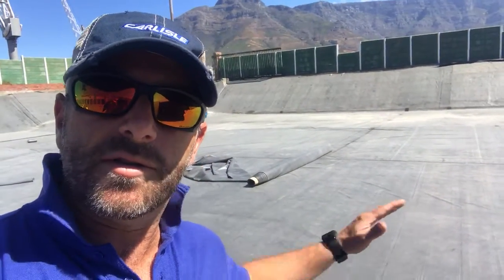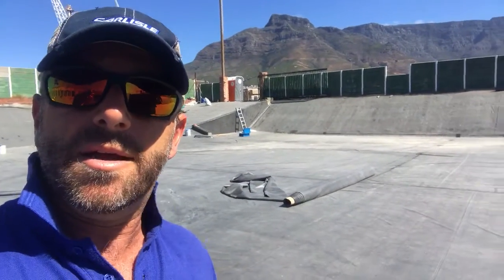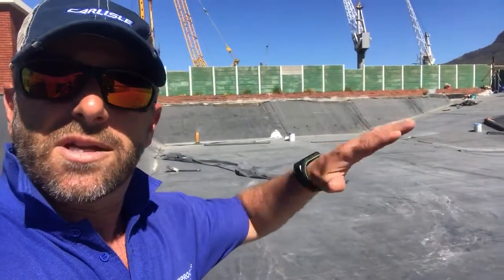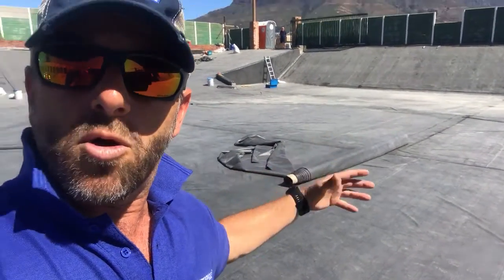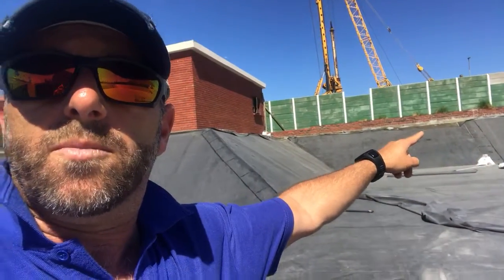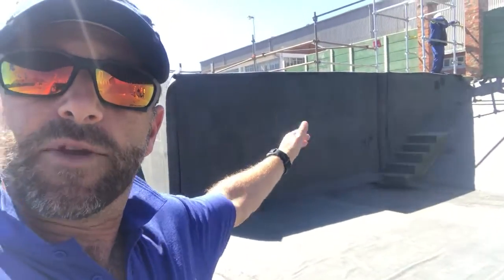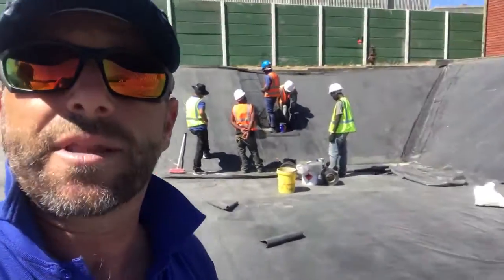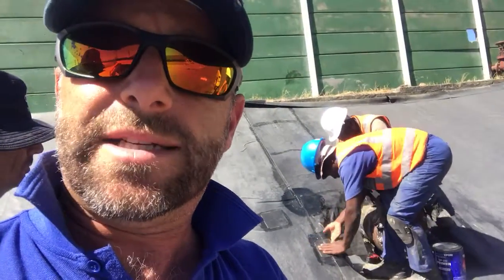HOW TO SEAL A RESERVOIR IN UNDER 15 MINUTES. Very easy DIY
Sealing gutters is a great way to stop water damage to your house, but it can be frustrating. Watch this video and learn how to seal an entire gutter in just 15 minutes!